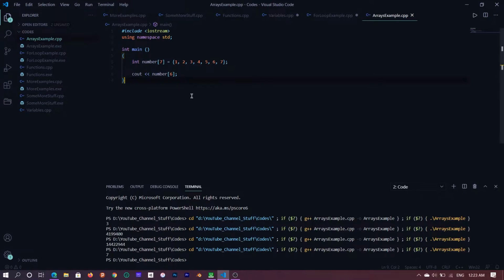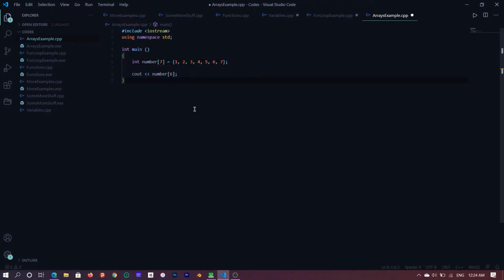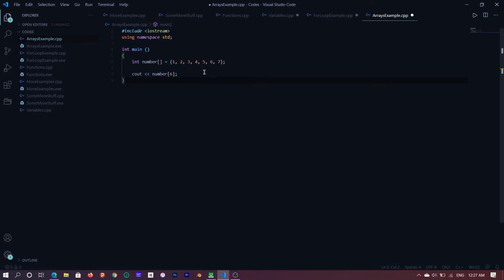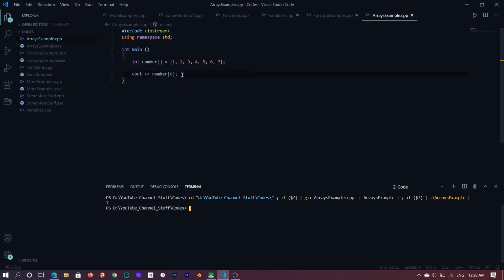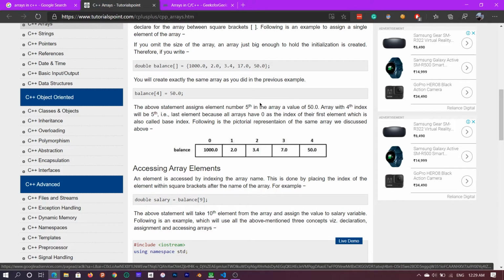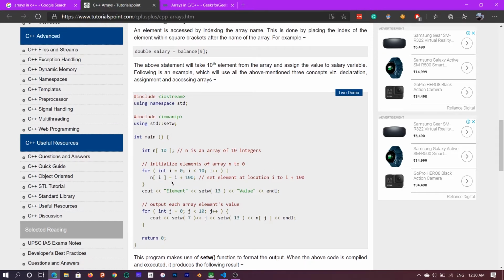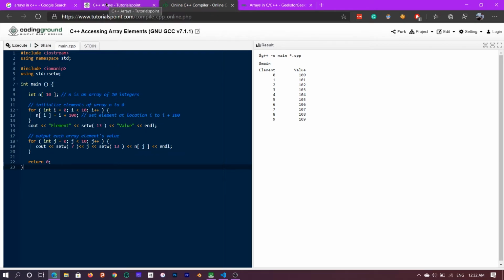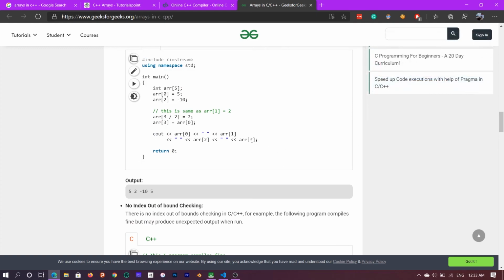Arraying in Arrays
Today we discuss Arrays in C++.

Credits:
Video by Ricardo Esquivel from Pexels
Video by Sound On from Pexels